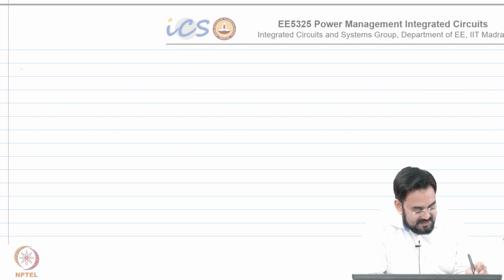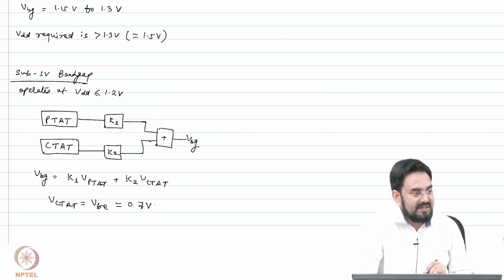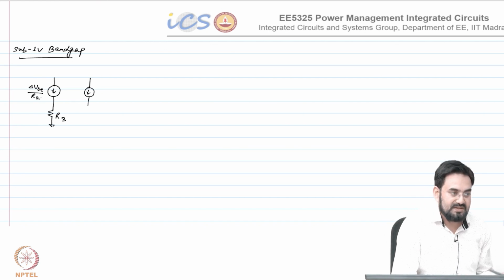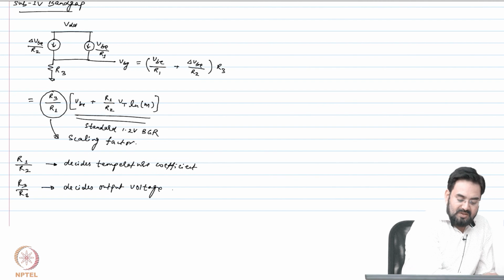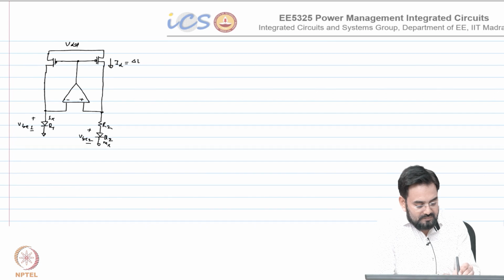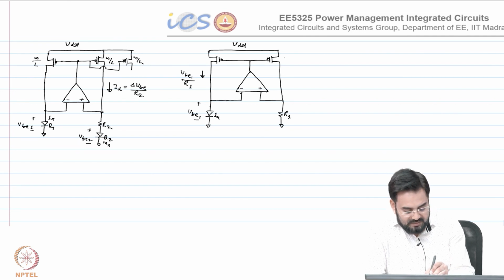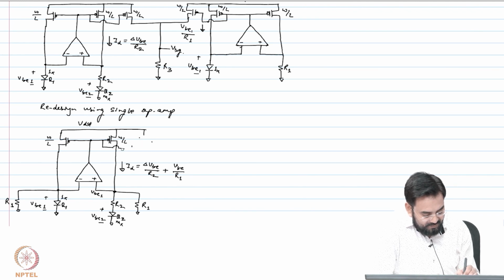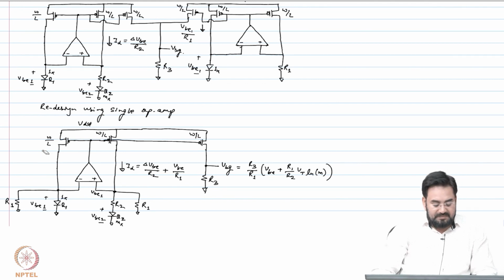#10 Sub 1 | Volt Bandgap Circuit | Power Management Integrated Circuits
As technology advances and supply voltages shrink, the need for bandgap references operating below 1 volt becomes paramount. This lecture addresses the challenges of designing sub-1-volt bandgap circuits, highlighting the techniques for scaling and adding PTAT and CTAT voltages to achieve stable references in low-voltage environments.